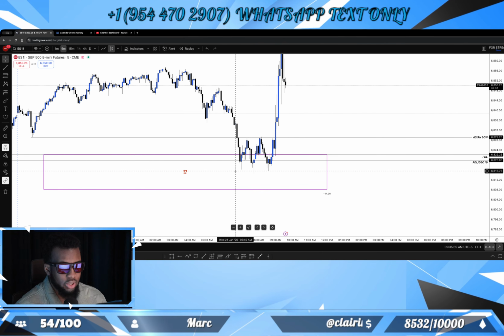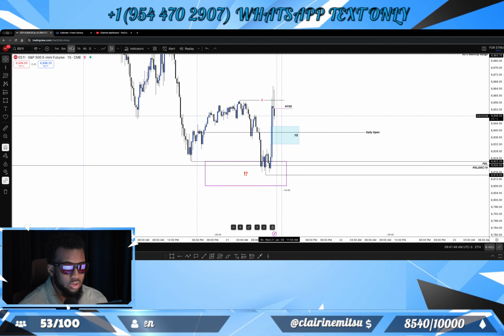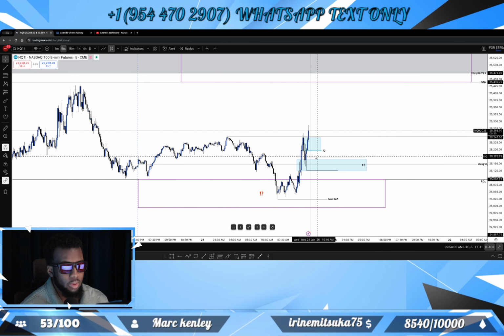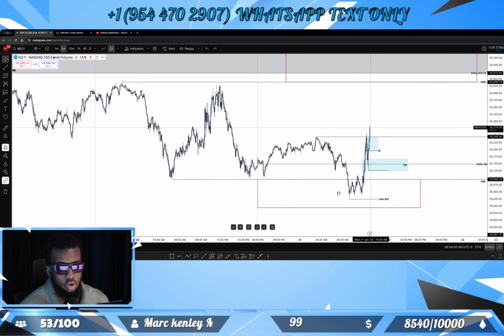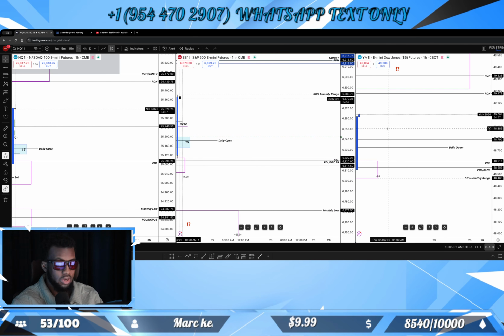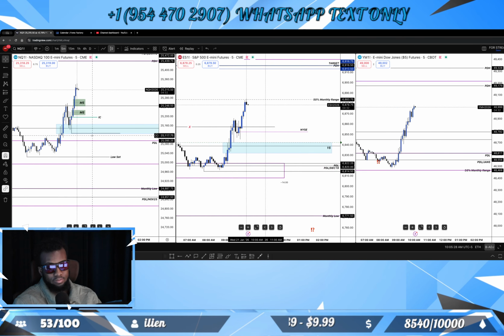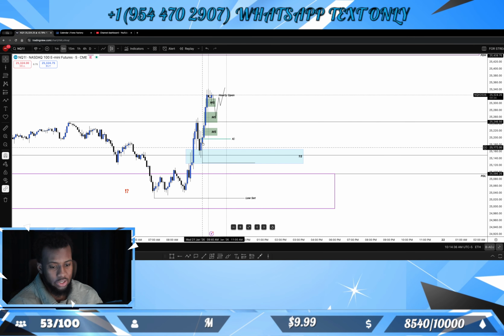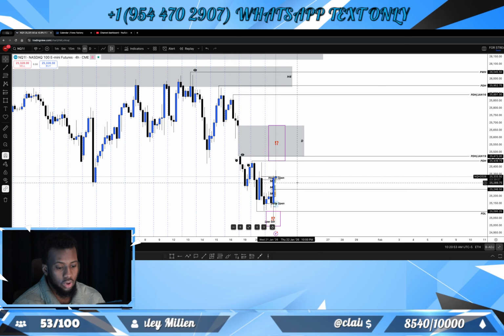100 POINTS ON ES // THE FREE MONEY SESSION//NQ - ES -YM / -01/21/2026